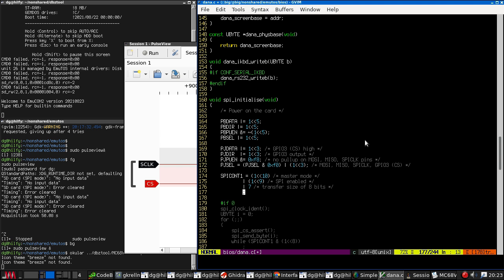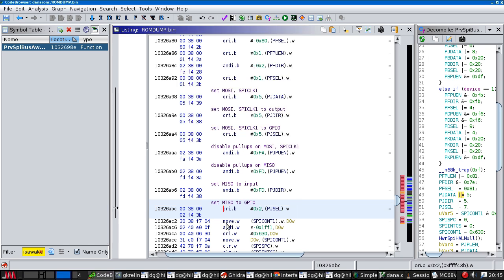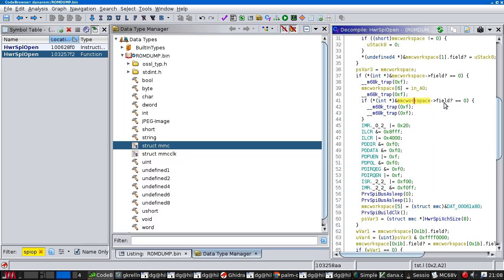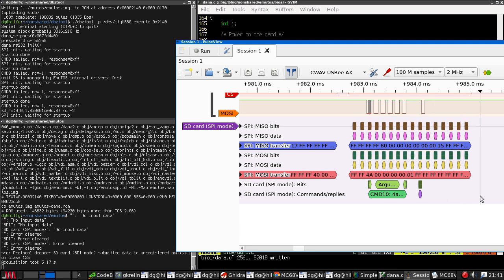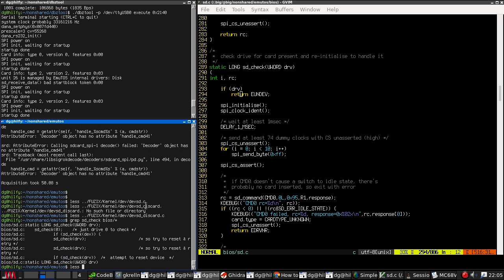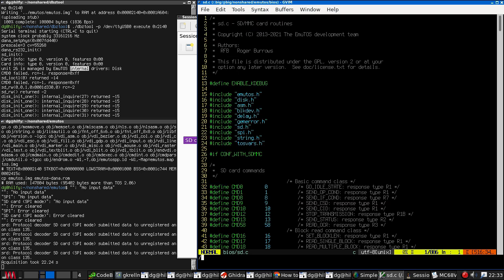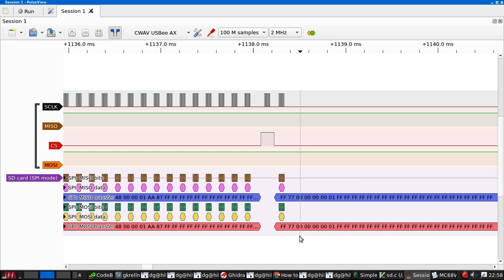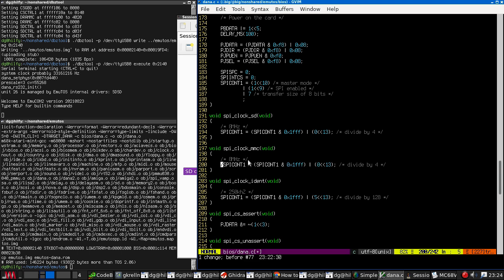Reverse engineering an Alphasmart Dana laptop thing 6/13, more SPI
In whch yr hmbl svt finally defeats the SD card interface, forcing it to bow beneath my will. Contains moderate levels of incompetence.

The Dana is a rather nice PalmOS-based mini laptop based around a Dragonball VZ system-on-a-chip processor and loads of flash and RAM. This is a 68000-compatible 33MHz processor which turns out to be rather well documented, and it has a very nice boostrap feature; assert the right signal pin and you can remote-control the CPU (to a certain extent) via the UARTs. This has possibilities...

The emutos code is, by the way, (It's been modified a lot since this video.)